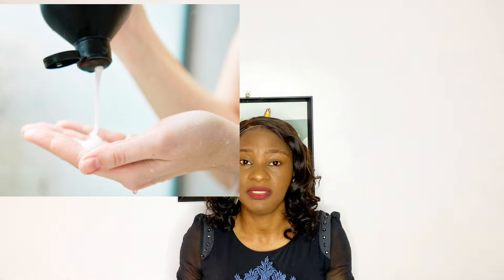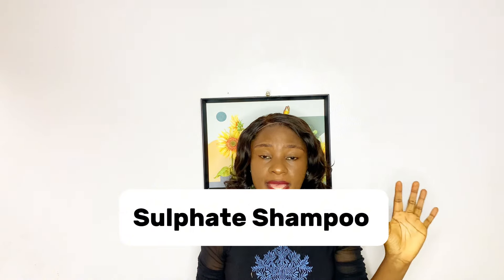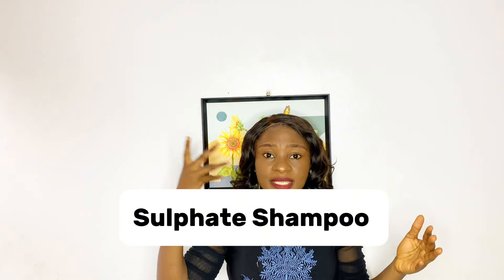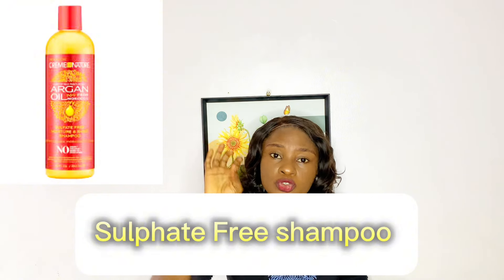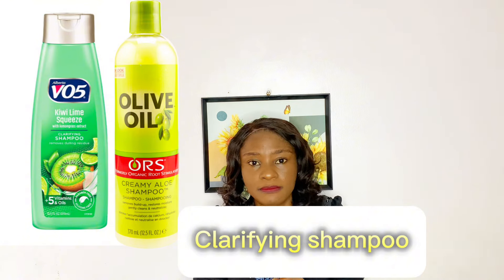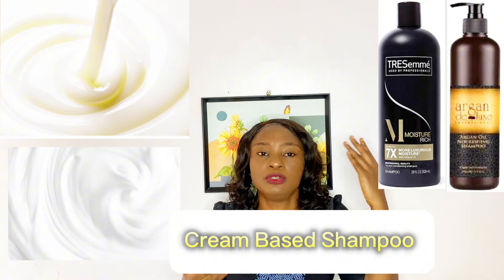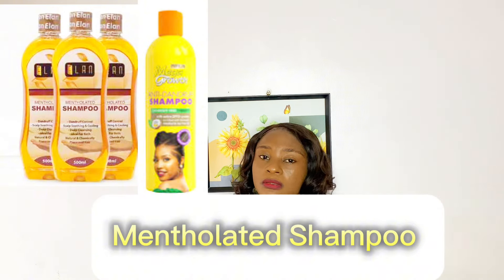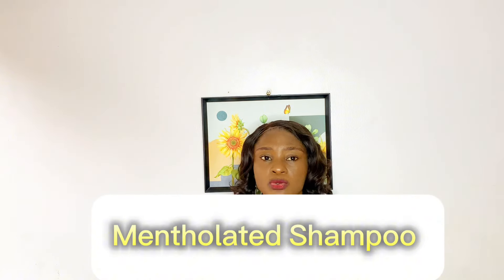Types And Best Shampoo For Wigs Natural&Relaxed Hair| How To Know The Right Shampoo for Your Hair